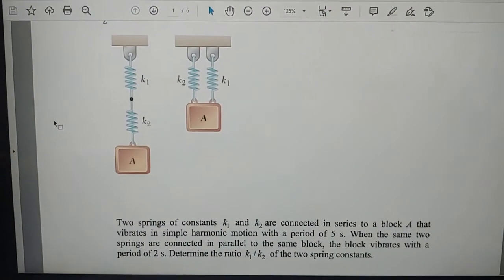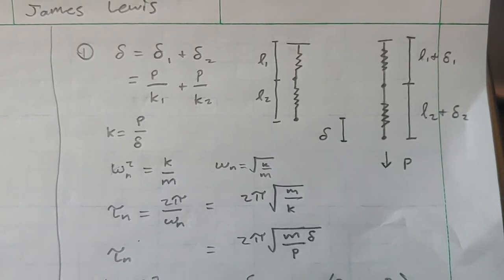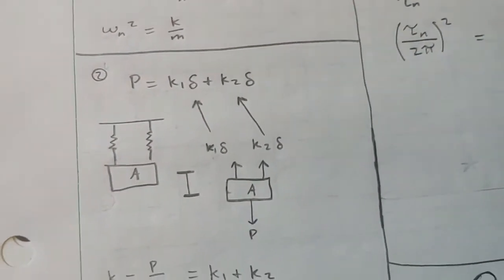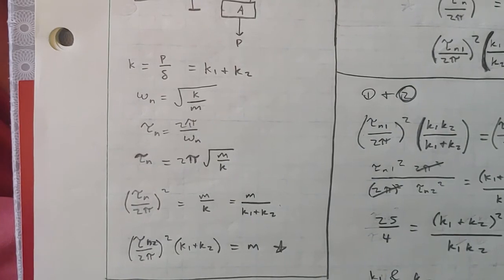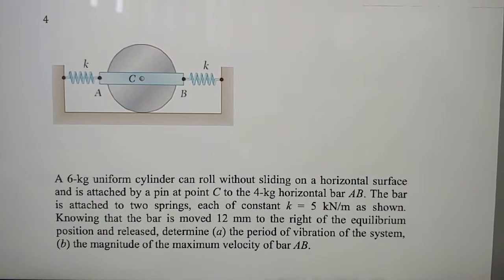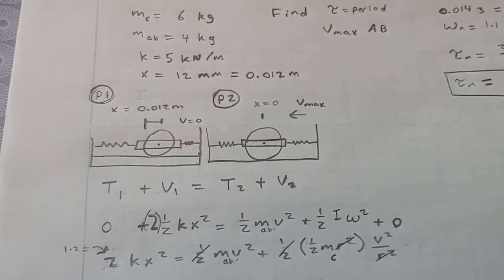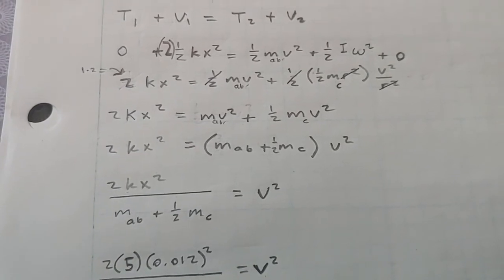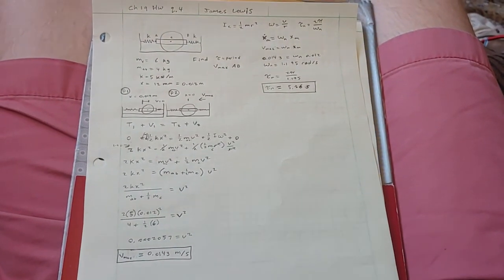HW CH 19